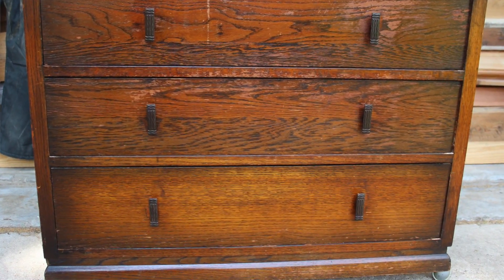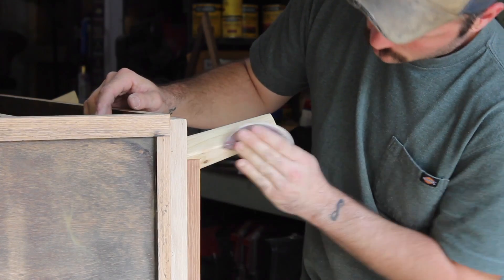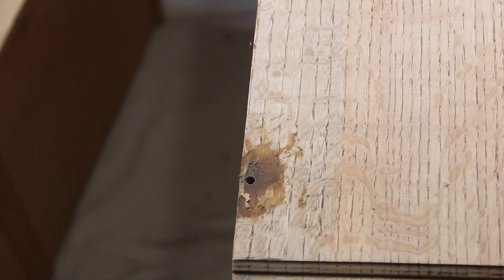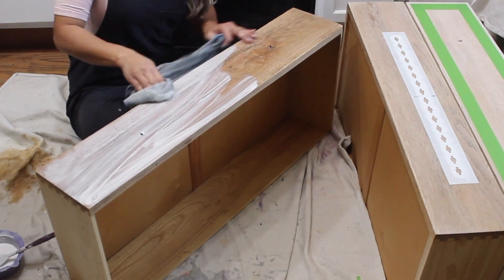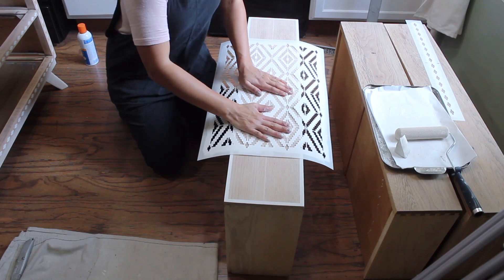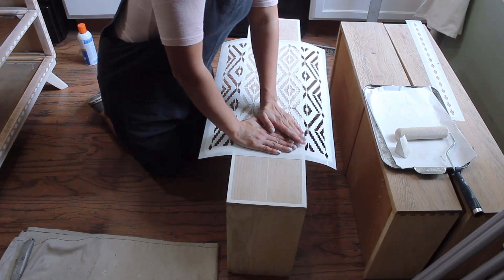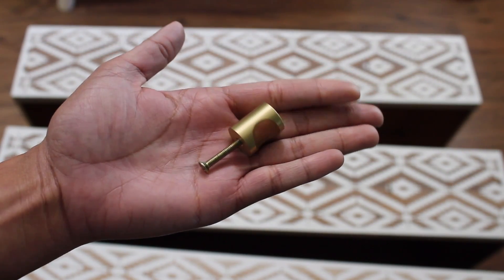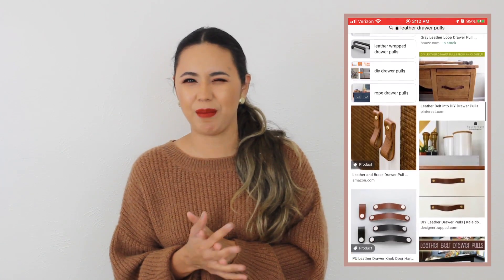Boho Dresser Anthropologie Inspired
I have some really pretty raw wood coasters with some white details that inspired me to make this look. Well, it turns out that Anthropologie has an extremely similar pattern with a beautiful bone inlay that just cemented my idea.

This is an affiliate link, meaning you can support me by shopping through this link so I can earn a small commission when you purchase it from here, at no additional cost to you.

Paint Used: Any chalk style brand will work. My favorite brand is Wise Owl Paint